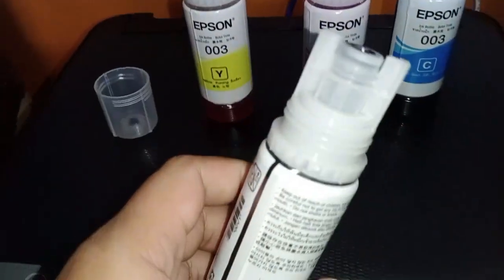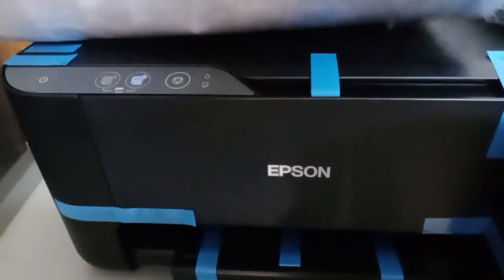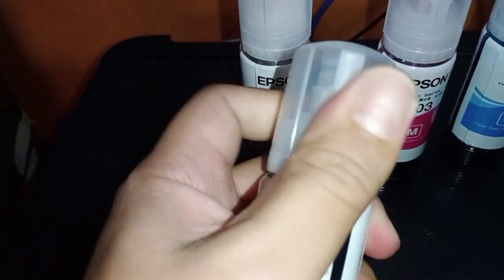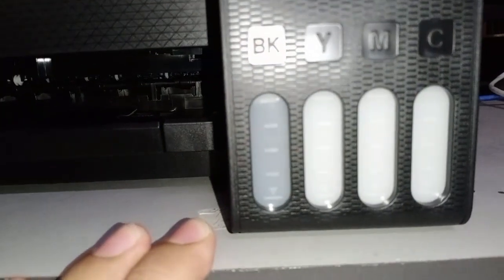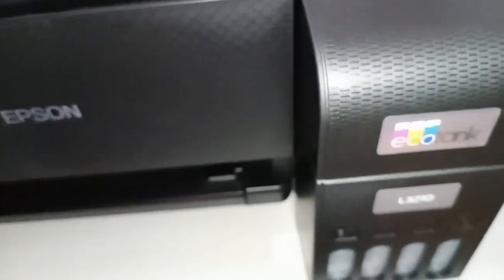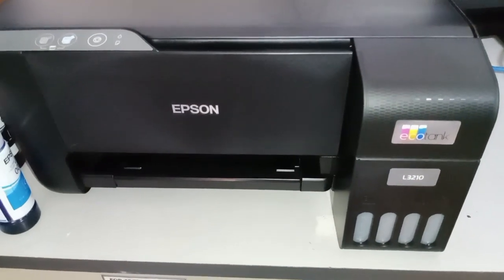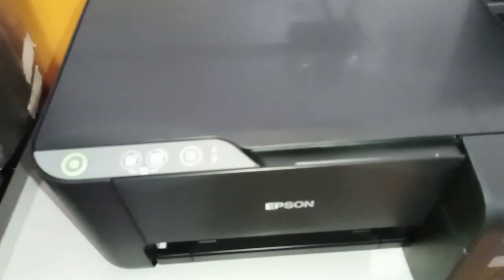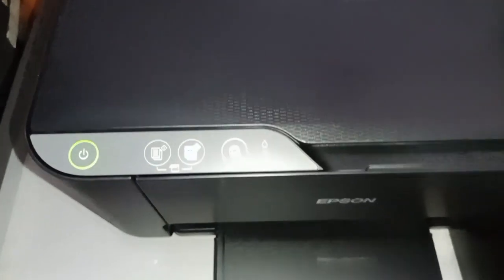Epson L3210 Unboxing and Initial Setup (Easy Steps Tutorial 2023)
In this video, I'll show to you"how to Setup a brand new Epson L3210?" from unboxing to testing!
Kindly finish the video so that you'll be guided on the step by step process 🙂.